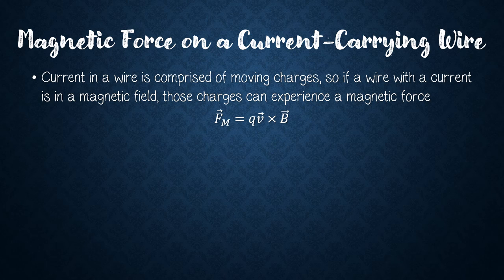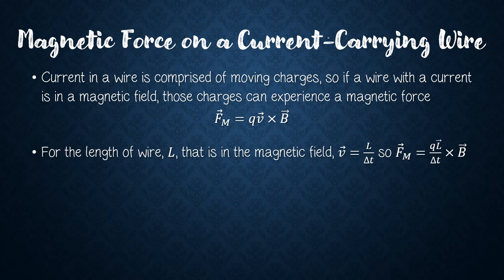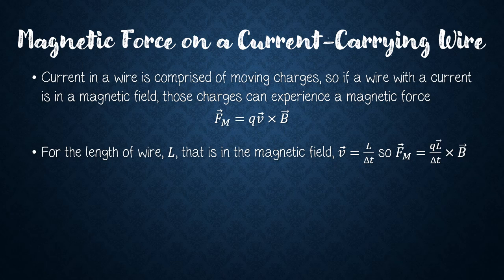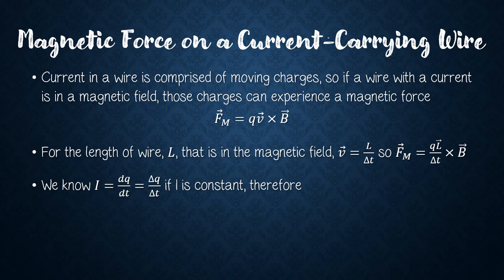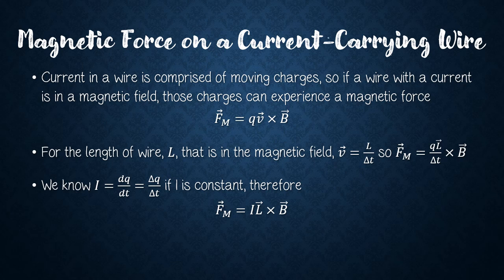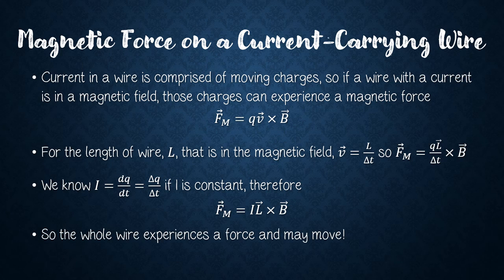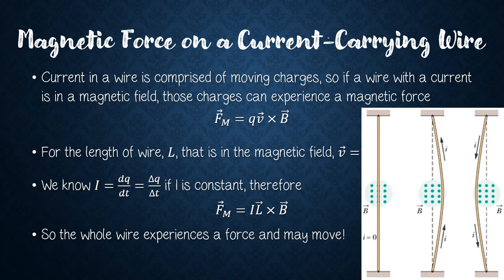Magnetic Force on a Current Carrying Wire